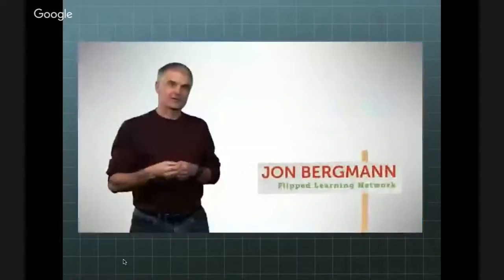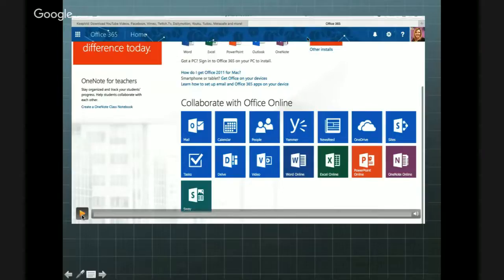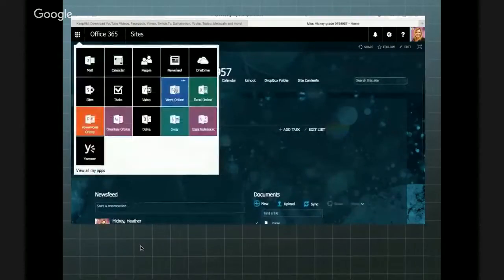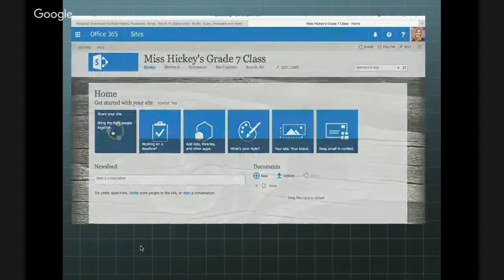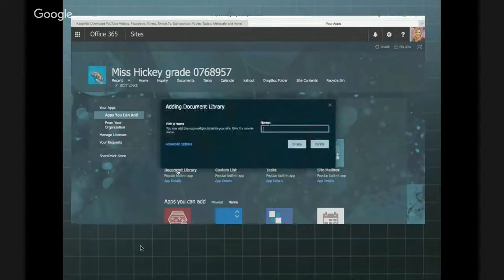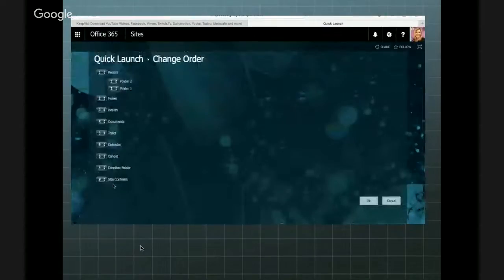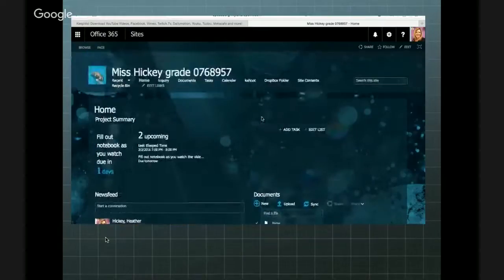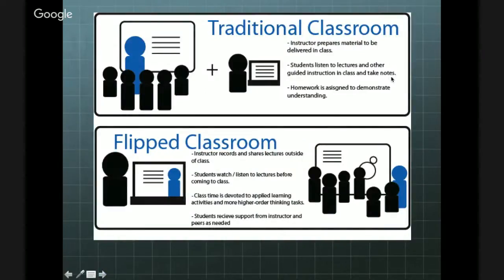Tech Tuesday- Elements of a Flipped Classroom Elementary with a focus on O365 Sites